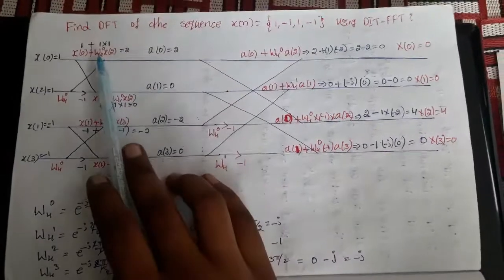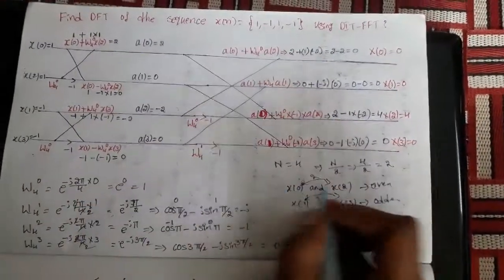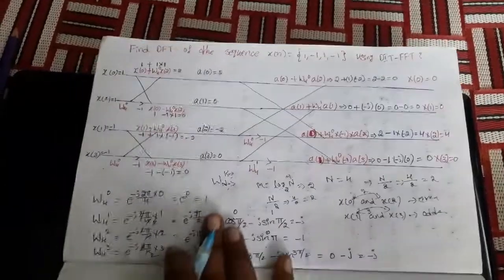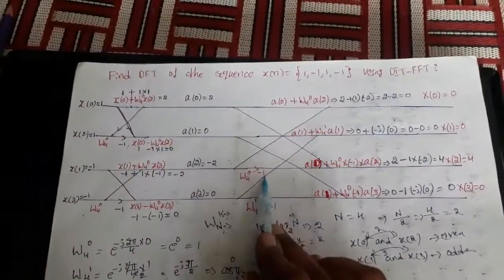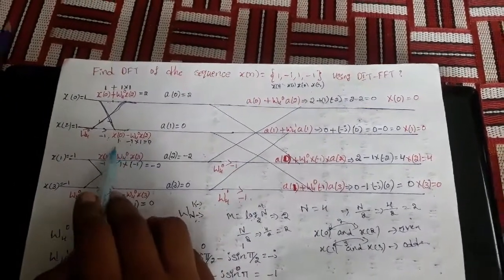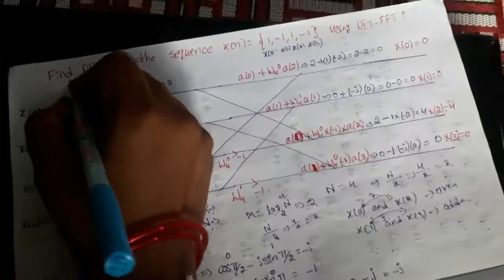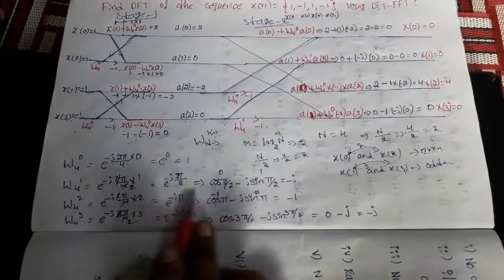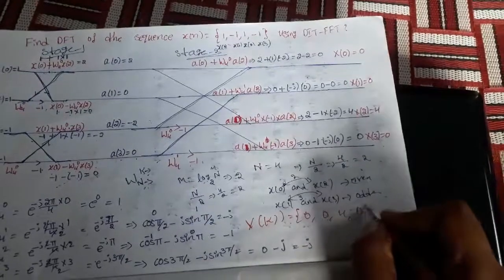4 point DIT-FFT